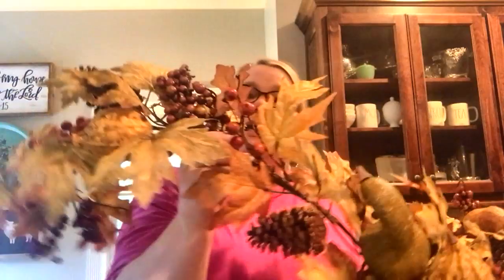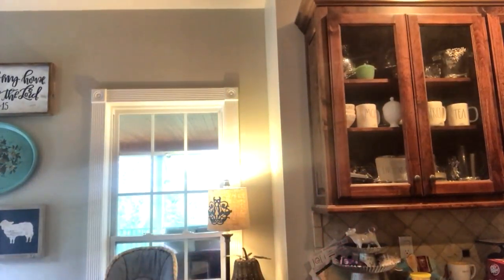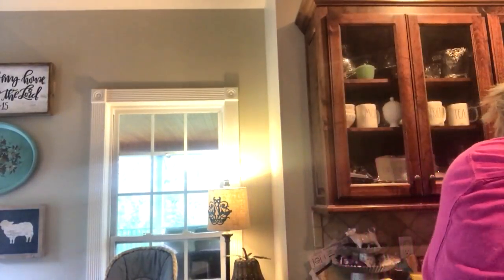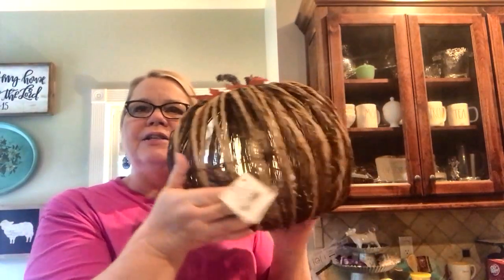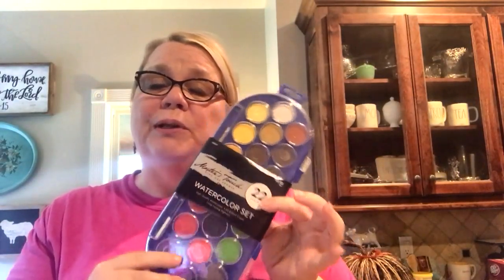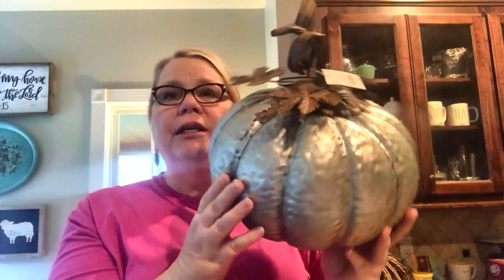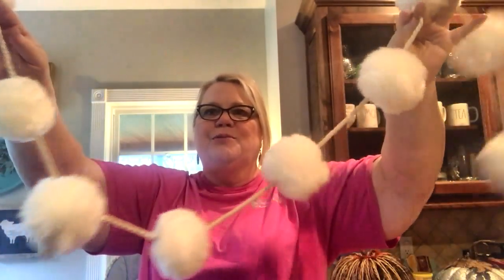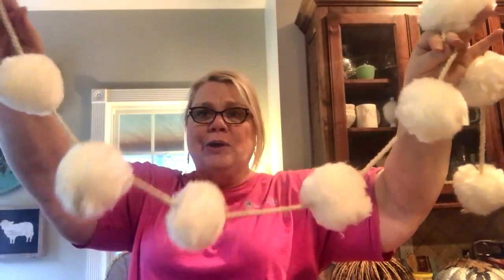Hobby Lobby Haul // Fall and Christmas Decorations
I wanted to share with you my haul from Hobby Lobby today and also provide you some video on all the beautiful fall and Christmas decorations ON SALE at Hobby Lobby!  Hope you enjoy!

Mail:
Suzanne Light
Dora, AL  35062

Live stream for Sumiton Church of God
Shown every Sunday at 10:45 CST

John 10:10
The thief does not come except to steal, kill and destroy.  I have
come that you may have life, and that you may have it more
abundantly.

Greeting the Day with a Smile
1:52
Doug Maxwell/Media Right Productions
Country & Folk | Bright